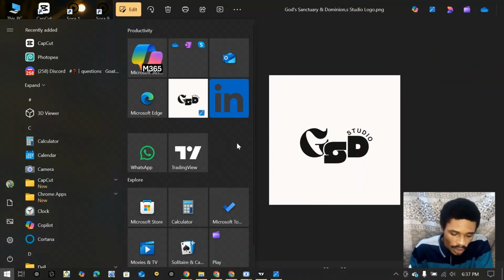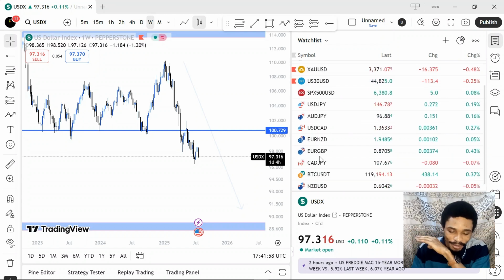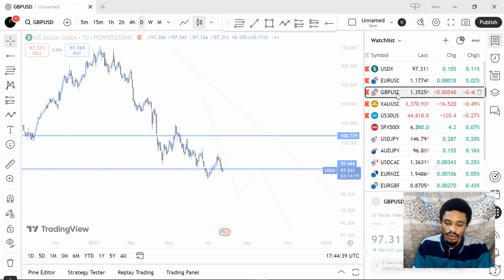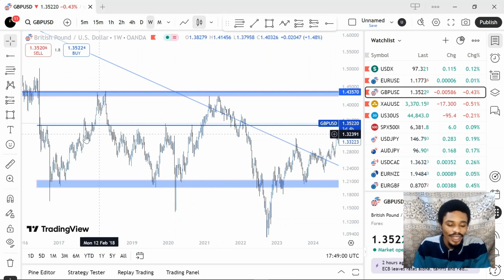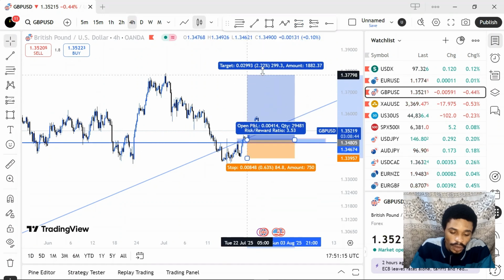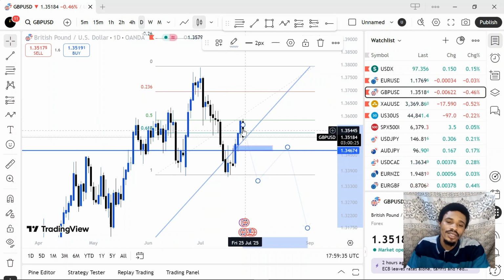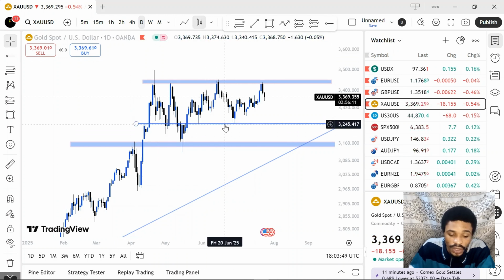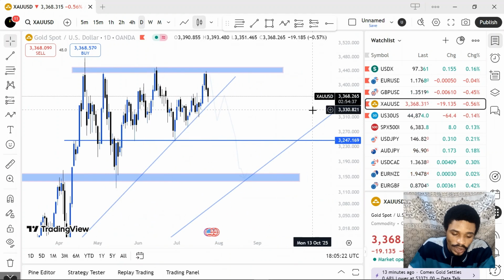How to Chart Like a PRO Master Price Action & Indicators for Better Forex Trades